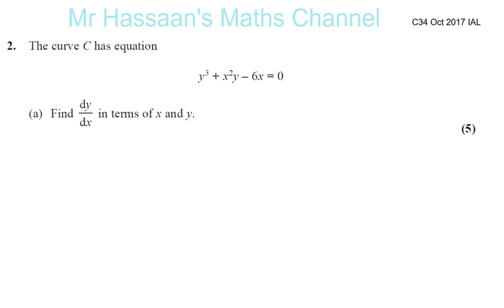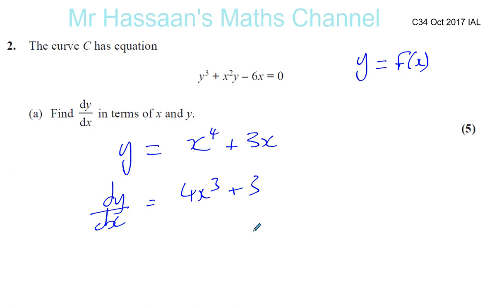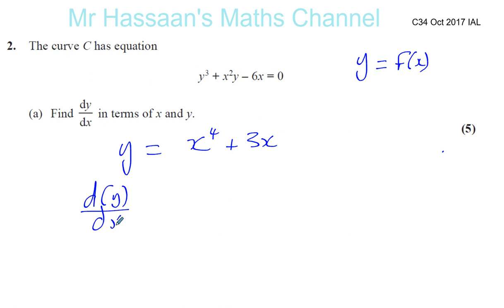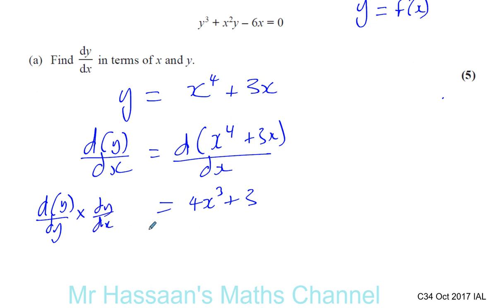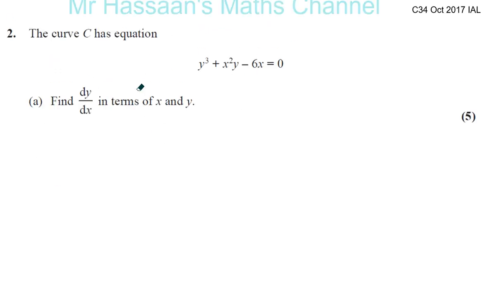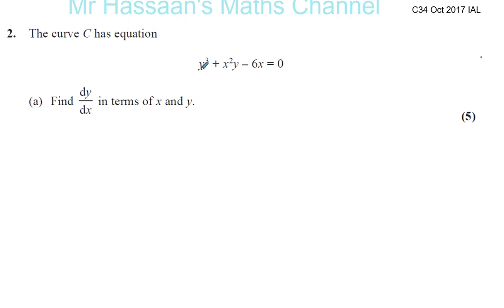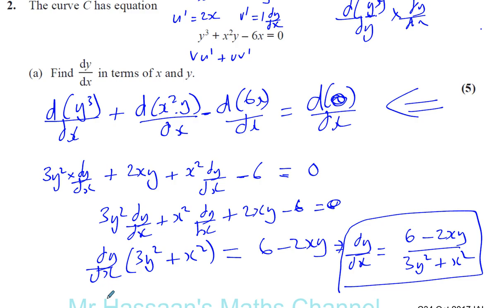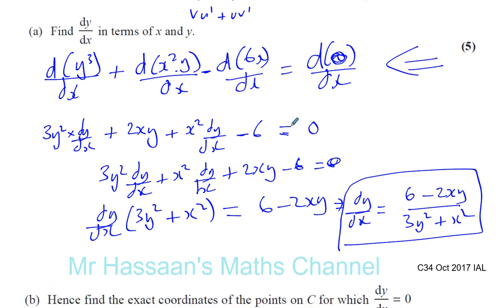EDEXCEL IAL C34 OCT 2017 Q2a Implicit Differentiation